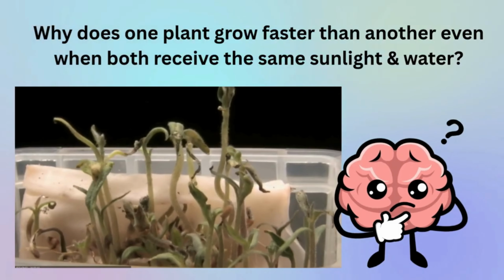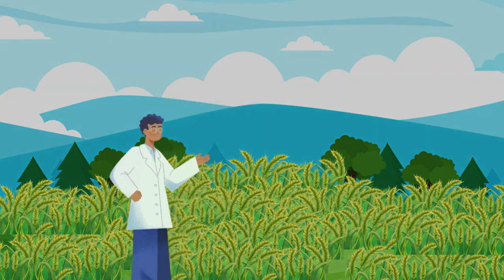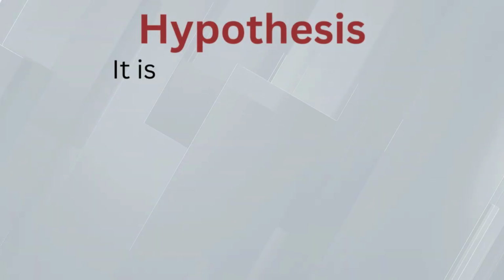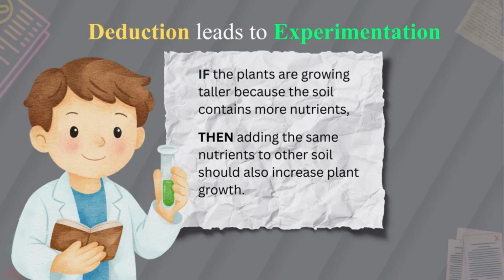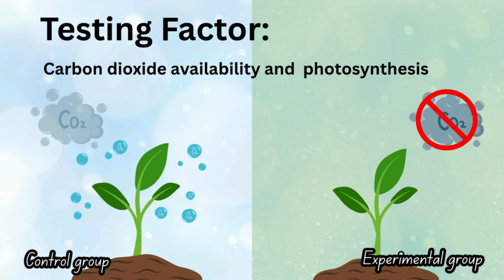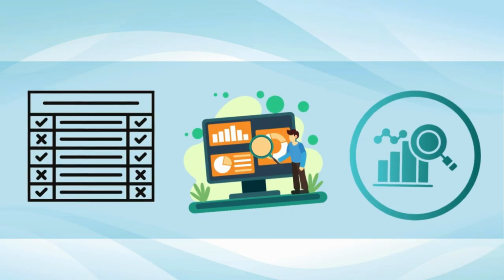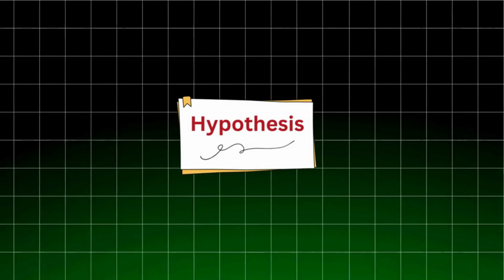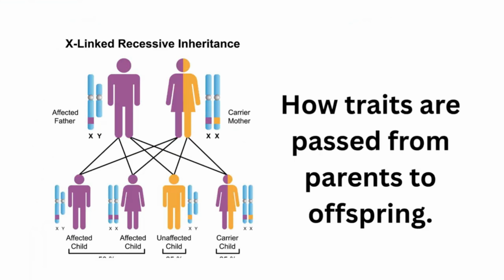The Scientific Method in biology Explained: Step-by-Step Guide (Biology Class 9-12) | Bio Scholar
Learn the essential steps of the scientific method through this clear biology guide. Master hypothesis testing, experimentation, and data analysis to excel in your science studies. Perfect for students wanting to simplify complex biological research processes.
Whether you are studying from the Class 9 Biology New Book or preparing for exams, this step-by-step guide will help you master the foundation of biological sciences.

00:00 Introduction to the Scientific Method
00:43 Step #01: Recognition of a Problem
01:27 Step #02: Observation (Qualitative vs. Quantitative)
02:18 Step #03: Hypothesis Formulation
03:14 Step #04: Deduction (The "If-Then" Statement)
04:00 Step #05: Experimentation (Control vs. Experimental Groups)
05:07 Step #06: Data Collection
05:47 Step #07: Analysis of Results
06:18 Step #08: Conclusion and Communication
07:28 Step #09: Difference Between Theory and Law

🔍 Key Takeaways
Learn the difference between Qualitative and Quantitative observations.
Understand why the Control Group is essential for a fair experiment.
Discover how a hypothesis becomes a Scientific Theory.

Thanks.